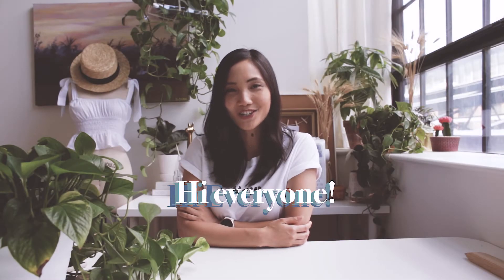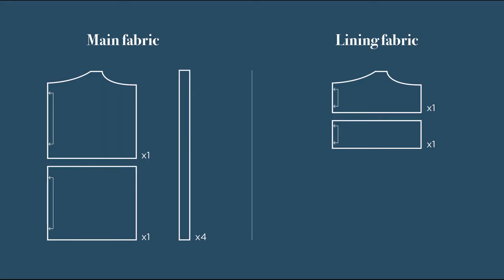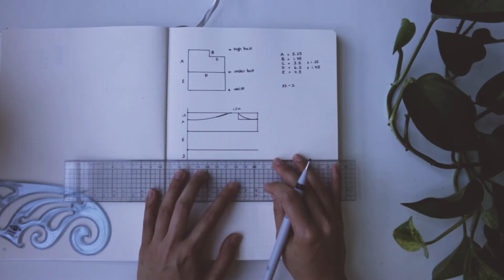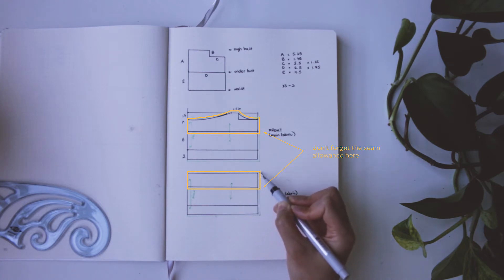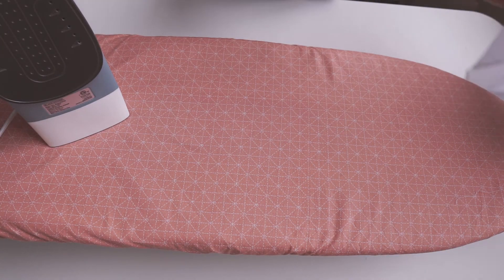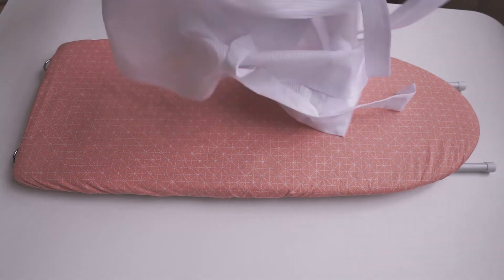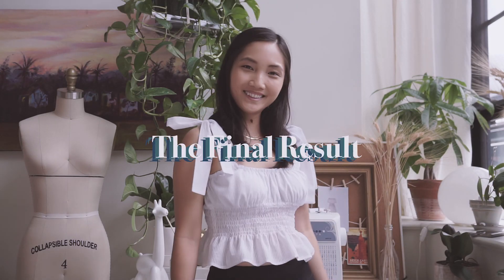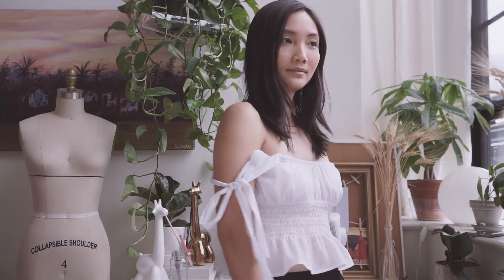easy milkmaid top for beginners | $4 diy from scratch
How to make a flattering shirred top with a romantic, square neckline, self-tie straps, and a ruffle peplum trim. This is a beginner-friendly tutorial with in-depth step-by-step instructions.

Instagram and TikTok: @ngoctdoan

★ Raw materials ★
1 yard lightweight fabric
3/8" braided elastic
Elastic thread
White thread

★ Steps ★
0:00 - Intro
0:32 - The Raw Materials
0:46 - Step 1: Take Measurements
2:43 - Step 2: Draft the Pattern Pieces
9:21 - Step 3: Sew the Pieces Together
15:57 - Step 4: Shir the Bodice
19:10 - The Final Result
GOOD LUCK!

★ Equipment and tools used ★
Sewing machine, Brother XR9550
At least 2 bobbins, 1 for regular thread, 1 for elastic thread
A tool to thread elastic. I'm using this thing that came with a set of drawstrings but you can also use a bobby pin or safety pin.
Measuring tape
Thin electric tape
Pink butcher paper
Fabric scissors
Pencils to mark on the fabric
An iron that can steam (I have the Black+Decker ICR15S, similar
Straight transparent ruler
Curved ruler, part of a set
Sewing pins 1, I really like these
Sewing pins 2

★ Filming equipment ★
Sony a6000
Sony Carl ZEISS Sonnar T E 24mm F1.8 ZA E-Mount Prime Lens
Canon 6D Mark II
Canon EF 28mm f/1.8 USM Wide Angle Lens

★ Outfit ★
"Sew." shirt in intro
Sports bra
Black joggers